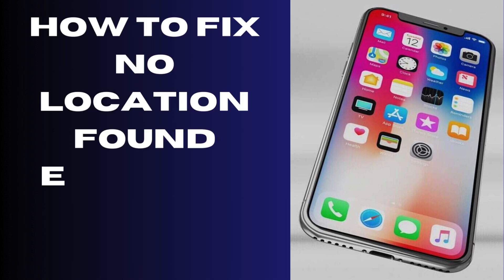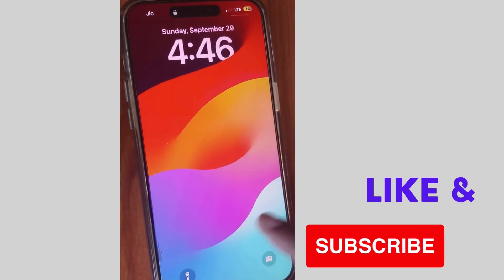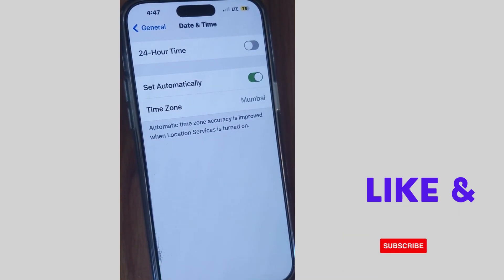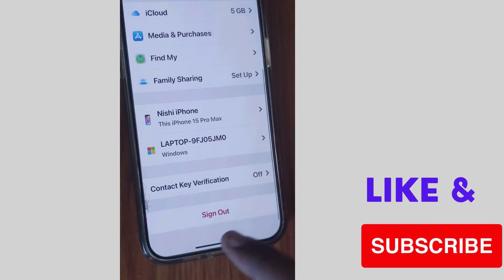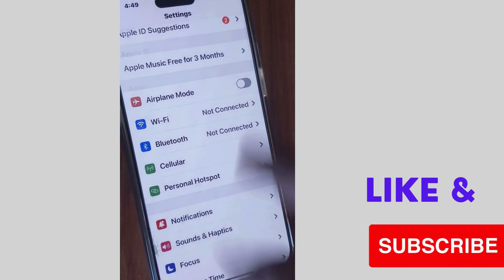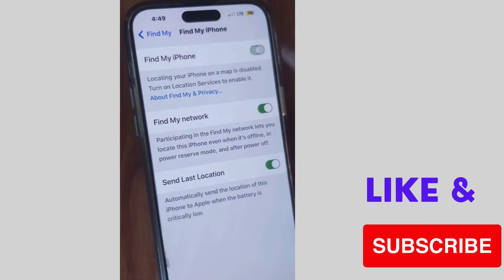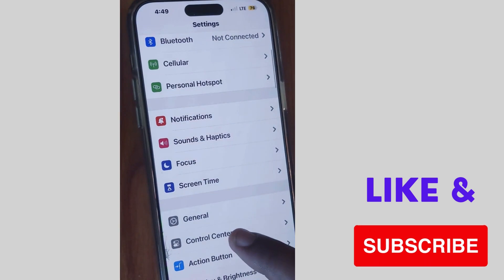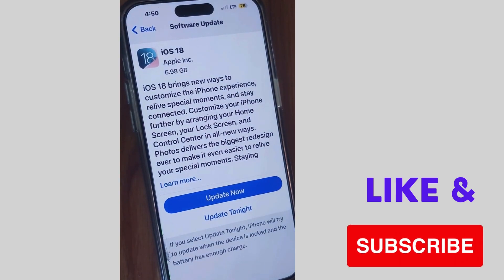No Location Found Find My Error on iPhone Fixed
How to Fix Find My app error No location Found on iPhone